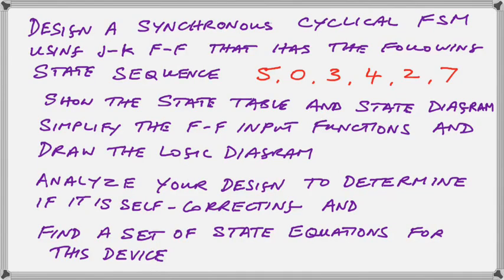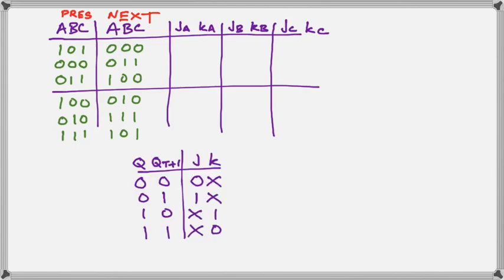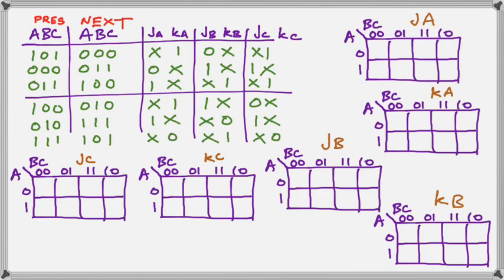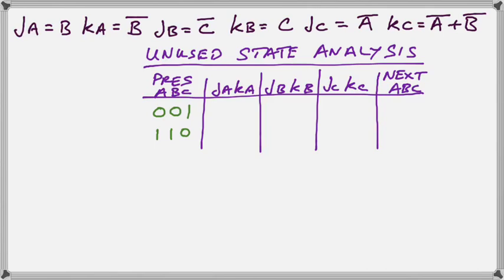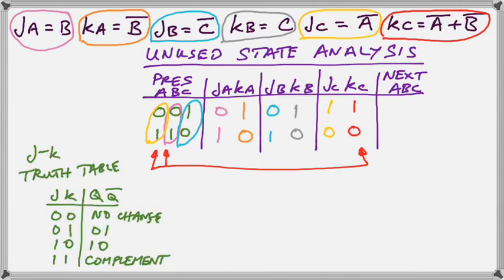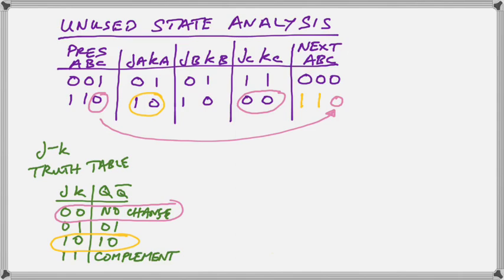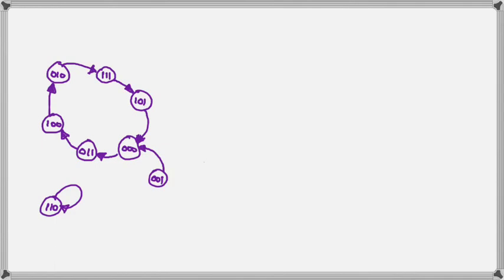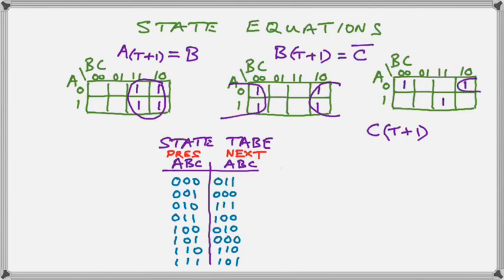synchronous cyclical state machine (FSM)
This video goes thru the basic design process for a small (3 flip flop) synchronous cyclical finite state device (FSD). With no inputs other than the clock, the device has a fixed sequence of states.